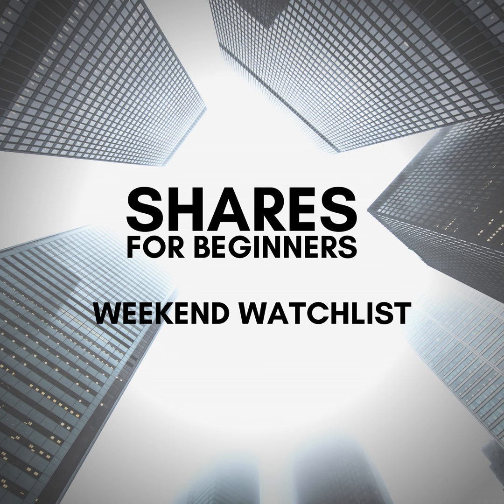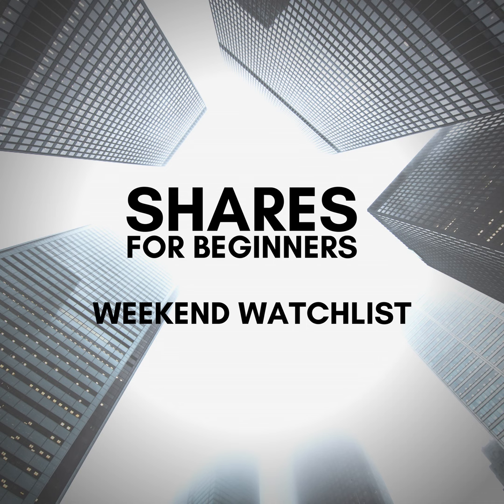WEEKEND WATCHLIST – Oil Search ASX:OSH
In this WEEKEND WATCHLIST I’m joined by Kyle Macintyre from Firetrail Investments to discuss Oil Search ASX:OSH. Kyle appeared on a recent episode where he also discussed his views on the price of oil

Simply Wall St Summary : "Oil Search Limited explores for, develops, and produces oil and gas properties primarily in Papua New Guinea, the United States, and Australia. It operates through PNG Business Unit and Alaska Business Unit segments. The company is involved in the exploration, development, production, and sale of hydrocarbons, liquefied natural gas, crude oil, natural gas, condensate, naphtha, and other refined products; and power generation activities. As of December 31, 2020, its proved and probable reserves, and contingent resources comprised approximately 547.2 million barrels of oil and condensate; and 3,956.4 billion cubic feet of gas. The company was incorporated in 1929 and is based in Port Moresby, Papua New Guinea..”

Portfolio tracker Sharesight tracks your trades, shows your true performance, and saves you time and money at tax time.

I will be paid a commission if you use these link to make a purchase. I only recommend products and services that I use and trust myself or where I have interviewed and/or met the founders and have assured myself that they’re offering something of value. Shares for Beginners is for information and educational purposes only. It isn’t financial advice, and you shouldn’t buy or sell any investments based on what you’ve heard here. Any opinion or commentary is the view of the speaker only not Shares for Beginners. This podcast doesn’t replace professional advice regarding your personal financial needs, circumstances or current situation.